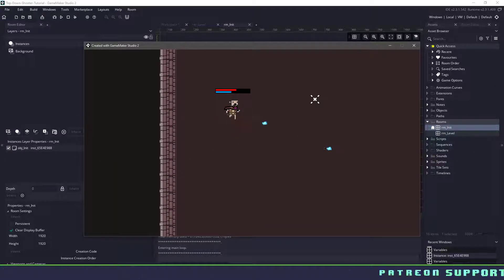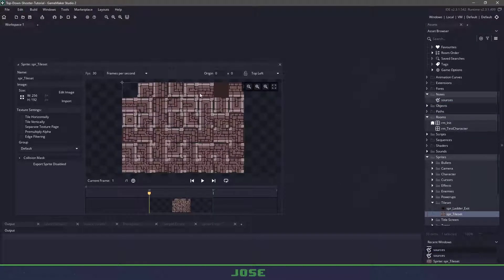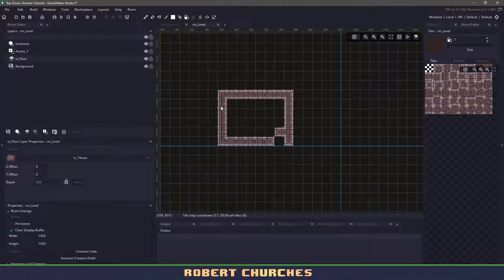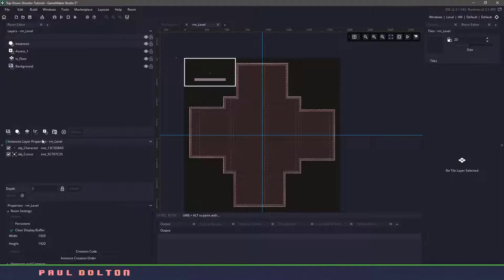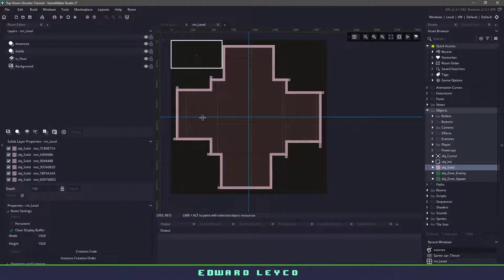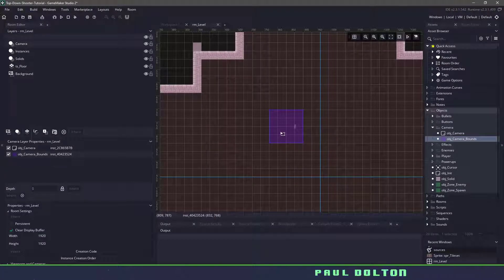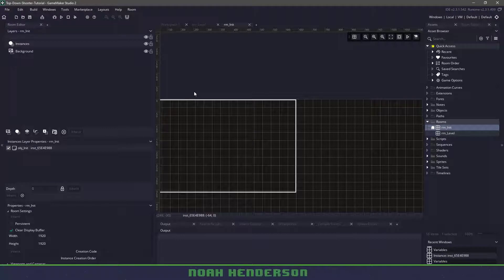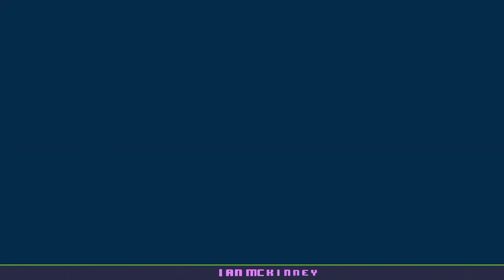Top down shooter Series in GameMaker Studio 2 - Part 5 (Level & Camera)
In this video let's build out our level using the tileset and add the camera and boundary.

If you haven't used or are looking for a more in-depth explanation of a boundary camera, check it out

And finally if you are looking for the entire source code, you can either download it from Itch.io or as long as you are a Patreon supporter you may also download the full source code at the $5.00 tier

# 00:00 - Introduction
# 00:25 - Sprites and Other Sources
# 00:50 - Level Design
# 02:00 - Walls
# 02:43 - Camera
# 03:52 - Level Cleanup
# 04:20 - Thank you!